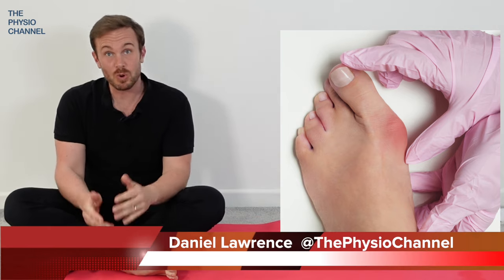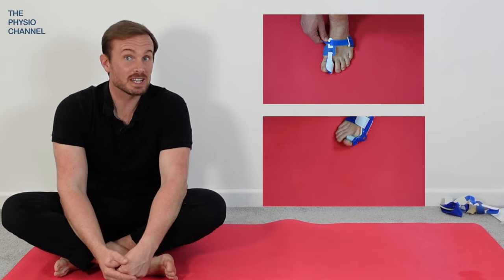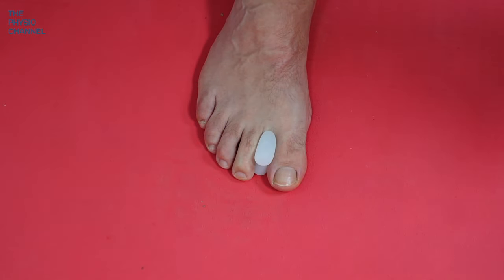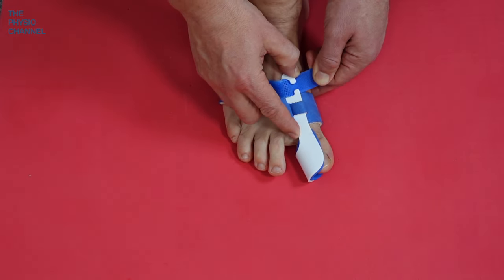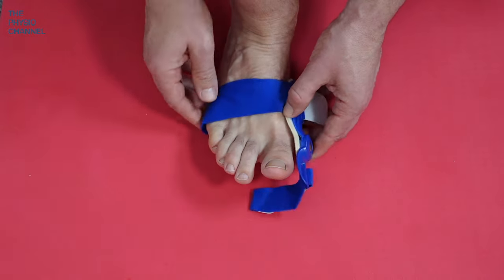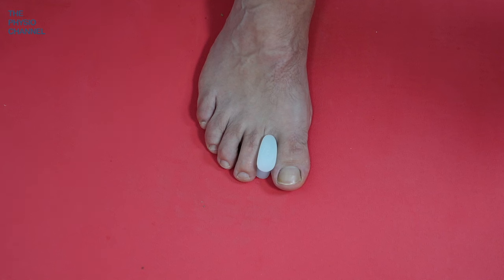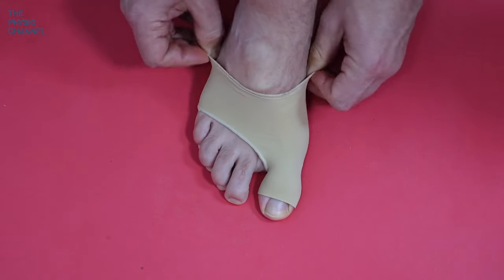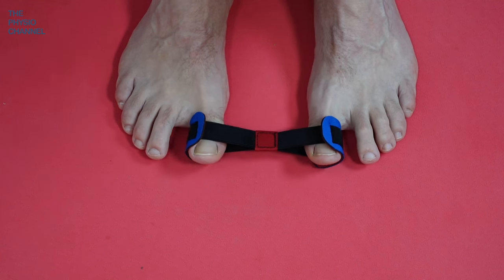Do Bunion Correctors Work | Reduce Bunion Pain | Straighten big toe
Bunion corrector braces are used to straighten the big toe and reduce pain. They are called hallux valgus orthosis or night splints. This video answers the question. Will bunion splints work and how to fit them? Toe spacers and toe exercises are also included. Presented by Daniel Lawrence

Research mentioned: Moulodi, N., Kamyab, M. and Farzadi, M., 2019. A comparison of the hallux valgus angle, range of motion, and patient satisfaction after use of dynamic and static orthoses. The Foot, 41, pp.6-11.